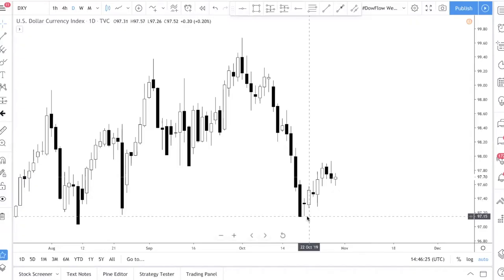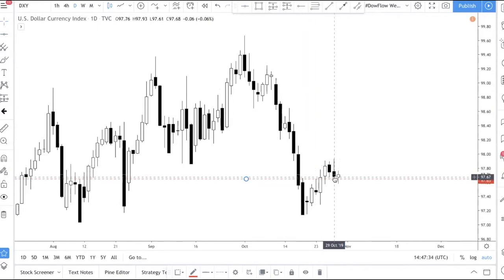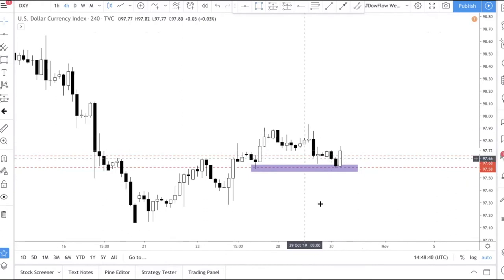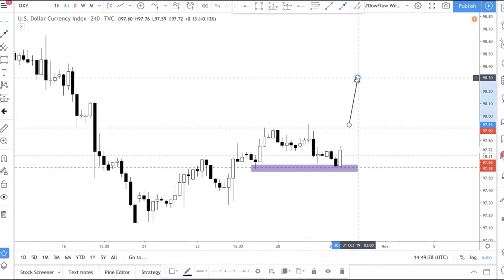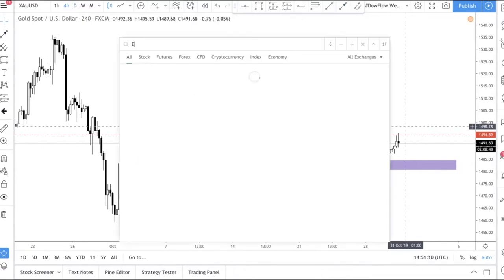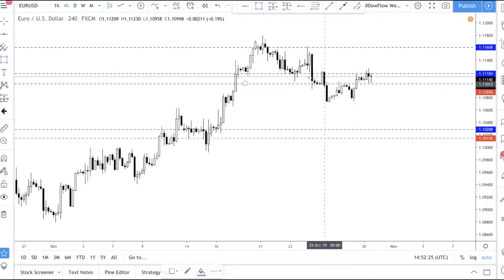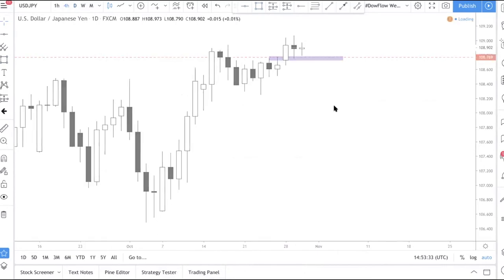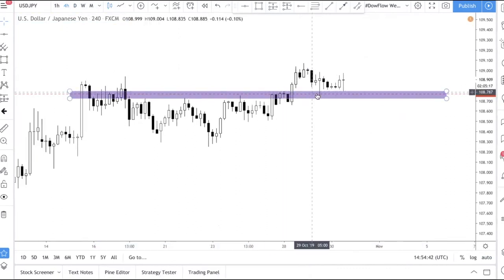How to Analyze Forex Charts for Beginners | Forex Trading in 2019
How to Analyze Forex Charts for Beginners. In this forex trading tutorial video, I share with you my thought process about how I analyze the forex market on a weekly basis and more about the trading strategies that I use.